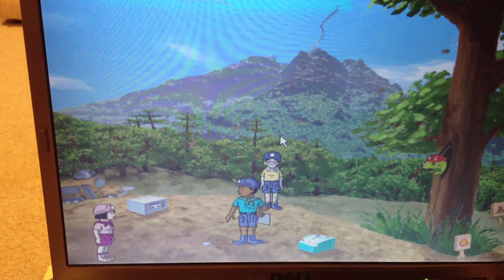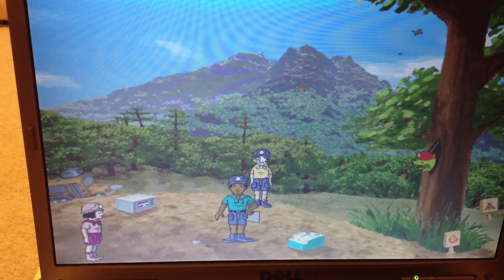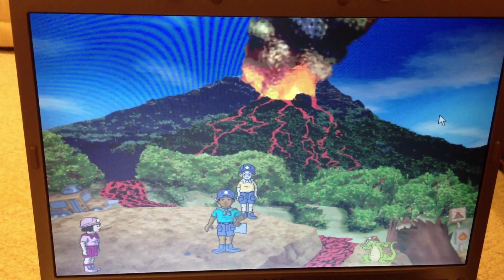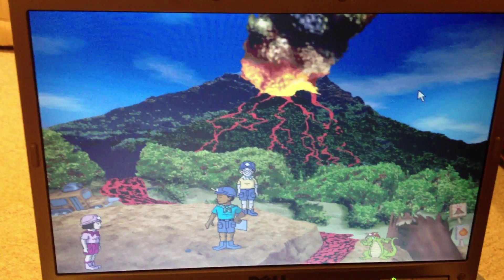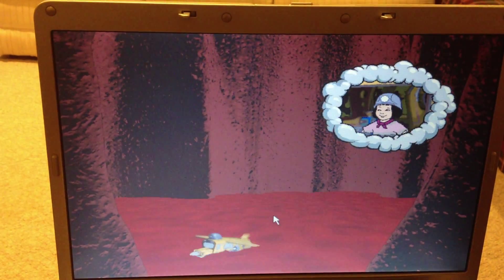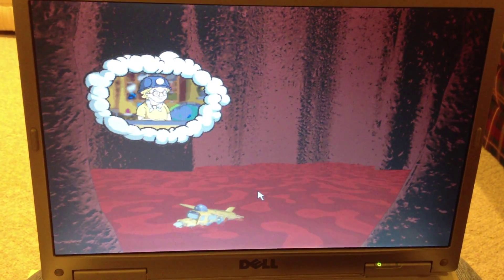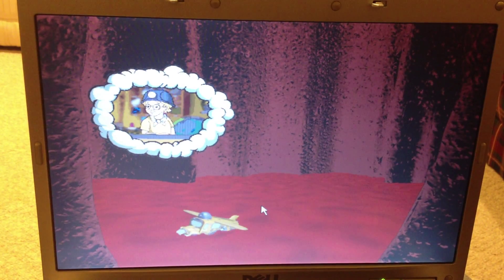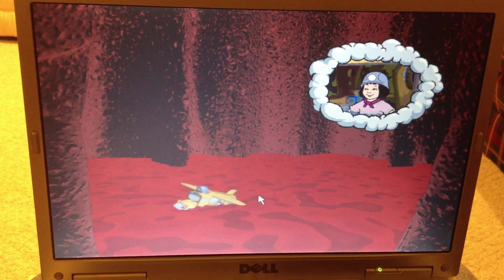Let's Play Magic School Bus Explores Inside the Earth - Volcano Part 2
Here Ms. Frizzle recklessly endangers her students by taking them into a volcano.

Also, AnnotatedXperiment, I can confirm that I am Mrpastry909.